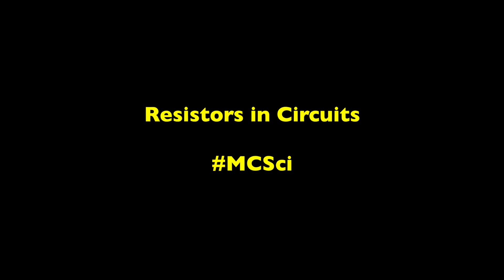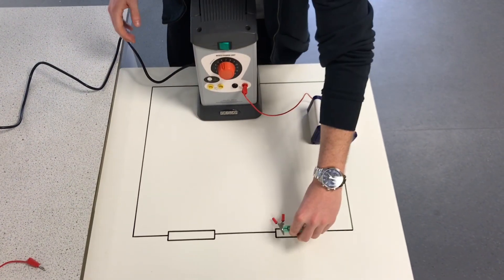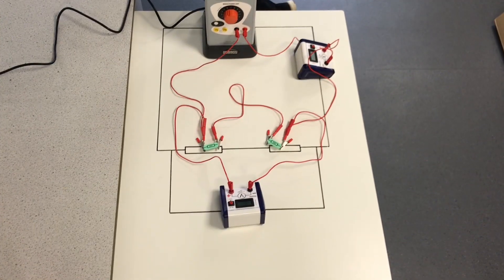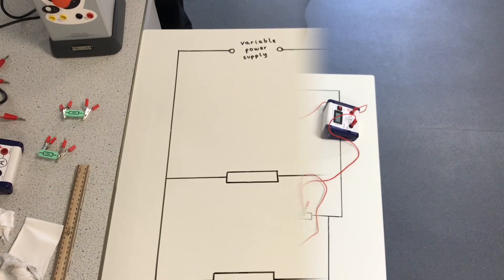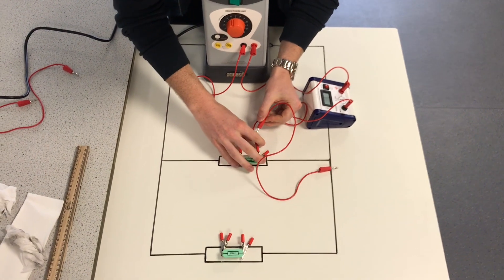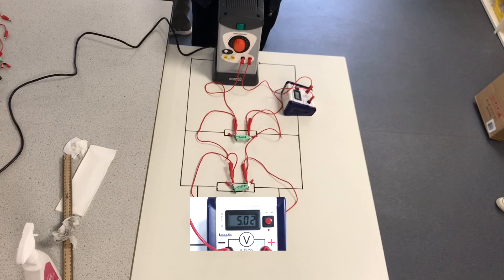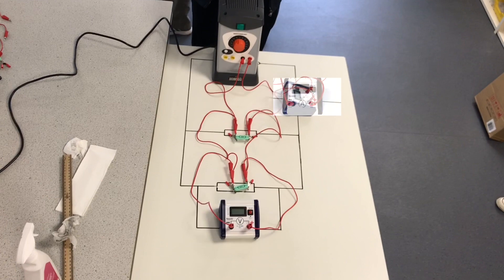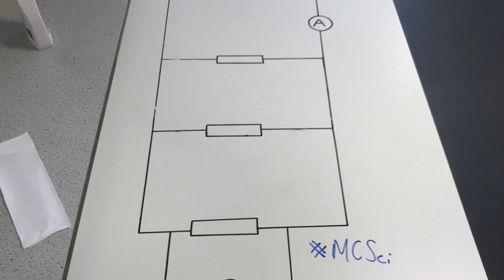Resistors Practical - MCSci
Resistors in Circuits: Questions

In this practical there were two investigations: one involving series circuits and the other involving parallel circuits. (Use CGP guide p185 to help)

1. Draw the four circuits used in the two investigations.

2. Why is it useful to compare the two series circuits with each other?

3. Why is it useful to compare the two parallel circuits with each other?

4. What is the purpose of this investigation?

5. Some of the conclusions about the practical made below are wrong. Correct the ones which are wrong, and write out the ones which are correct.

a. The more resistors you add in series, the higher the total resistance of the circuit.
b. The more resistors you add in series, the higher the current in the circuit.
c. The more resistors you add in parallel, the higher the total current in the circuit.
d. Adding more resistors in parallel decreases the resistance of each resistor.

6. In the series circuits, did it matter where the ammeter was placed? Why?

7. In the parallel circuits, did it matter where the ammeter was placed? Why?

8. Explain why the voltmeter was placed in parallel to all of the resistors in the series circuits, instead of just one?

9. Explain why the voltmeter was placed in parallel to just one of the resistors in the parallel circuits, instead of having voltmeters across every resistor?

10. Explain how you use the data collected from the experiment to calculate the total resistance of the circuit in series?

11. In the series circuit with two resistors, you collected data and calculated ‘resistance’ in Ohms. Does this value represent the resistance of one resistor or both resistors? Explain your answer.

12. If your answer to the question above was ‘both resistors’, is this the same as the ‘total resistance of the circuit’?

13. In the parallel circuit with two resistors, you collected data and calculated ‘resistance’ in Ohms. Explain why this represents the total resistance of the circuit.

14. Challenge! Explain why this experiment would not be valid if filament lamps had been used instead of resistors?

15. Challenge! Which other components would this experiment work with and why?